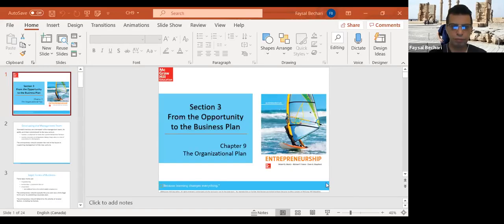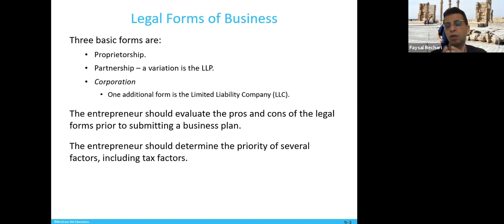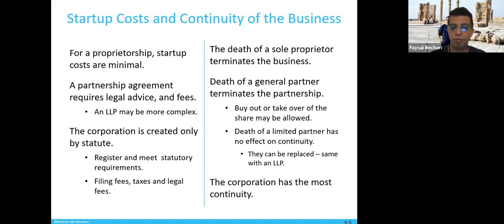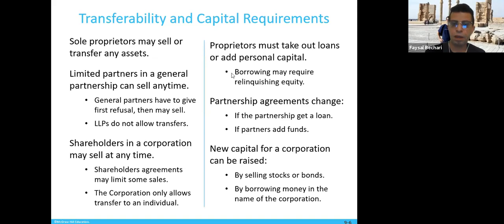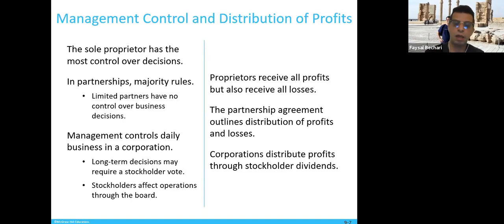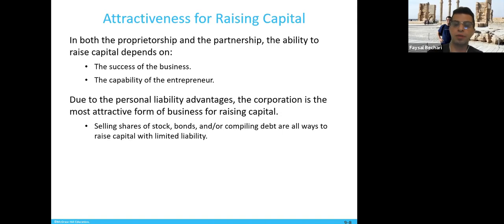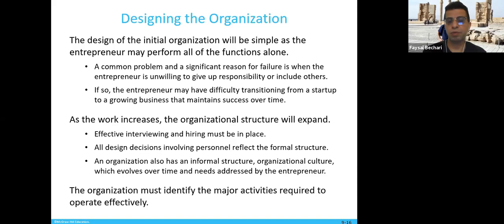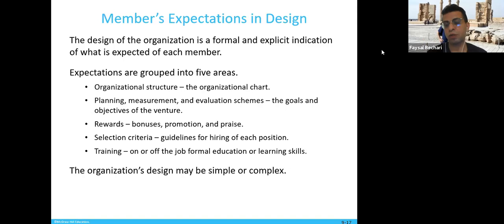CH9, Entrepreneurship, 2021-11-15